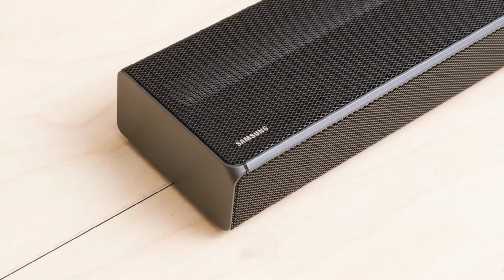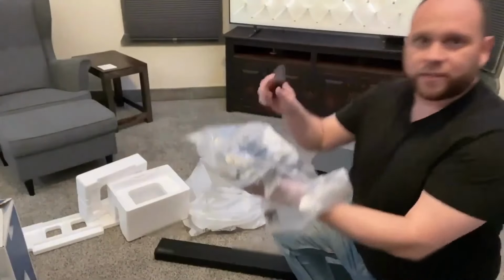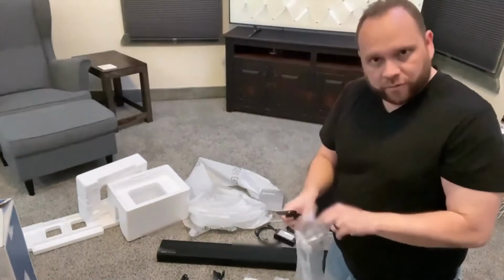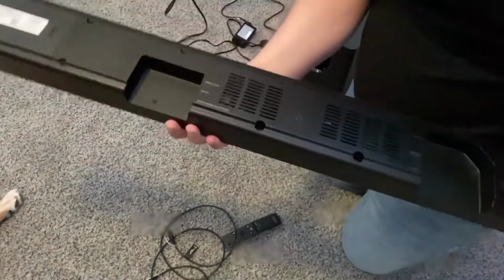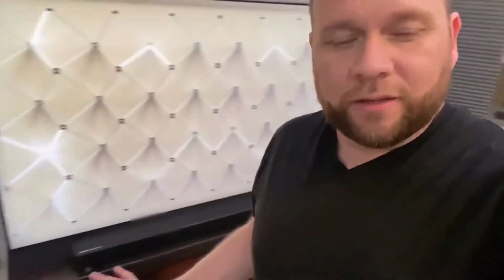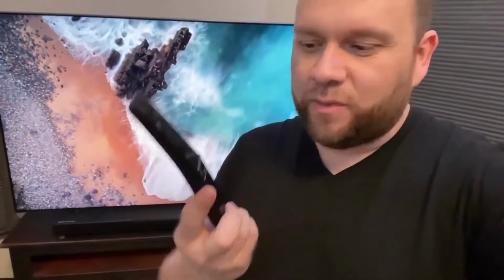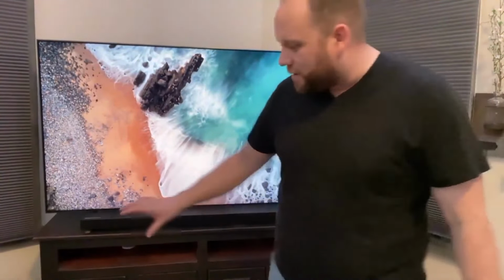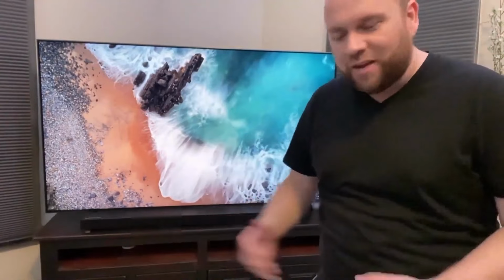Samsung HW-Q990D Soundbar: Unboxing and Setup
Here is an unboxing and setup of the Samsung HW-Q990D soundbar.

Get one of these Samsung soundbars here:
SAMSUNG HW-Q60C
(Amazon USA Link)
(Amazon International Link)
SAMSUNG HW-Q600C
(Amazon USA Link)
(Amazon International Link)
SAMSUNG HW-Q700C
(Amazon USA Link)
(Amazon International Link)
SAMSUNG HW-Q800D
(Amazon USA Link)
(Amazon International Link)
SAMSUNG HW-Q900C
(Amazon USA Link)
(Amazon International Link)
SAMSUNG HW-Q990C
(Amazon USA Link)
(Amazon International Link)